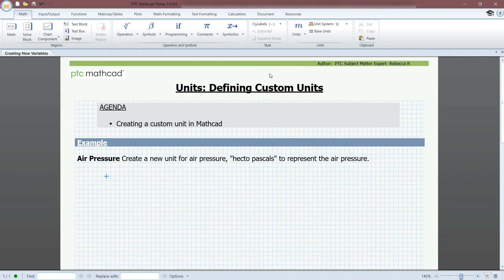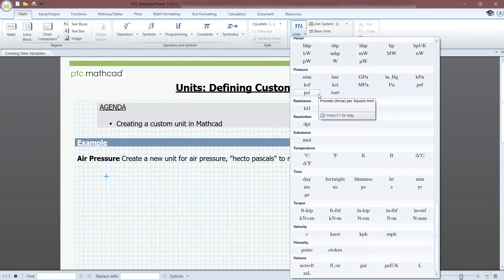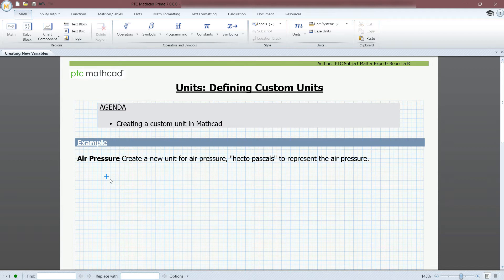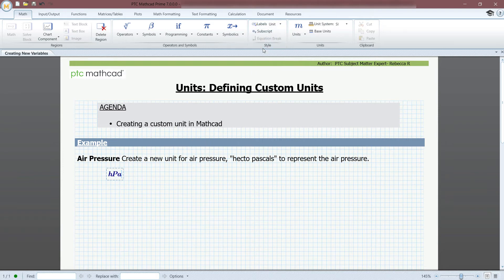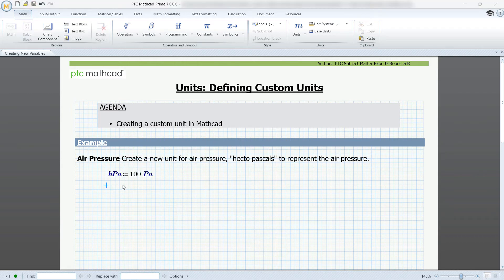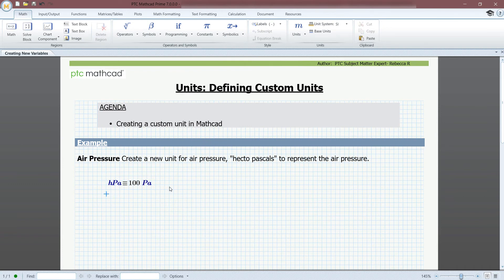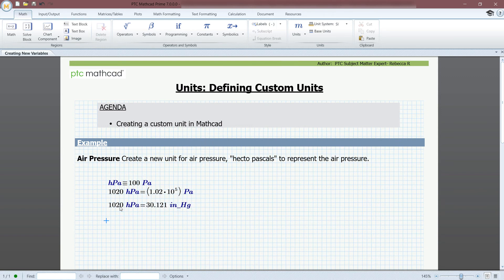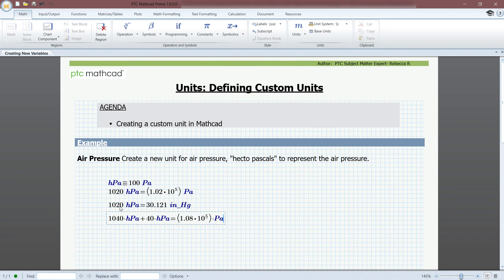Defining Custom Units in Mathcad Prime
In this video, we describe how to create a unit that is not pre-programmed in PTC Mathcad Prime. Our example is creating the "hecto pascal" unit. You can use your custom units in equations, and when converting to other unit types.
The video also goes through the unit-labelling shortcut (Ctrl + U) and how to describe a global unit definition throughout your worksheet.